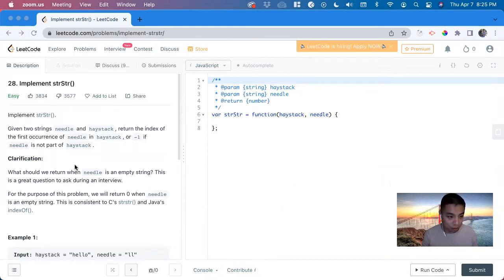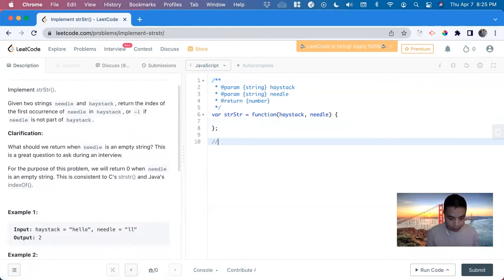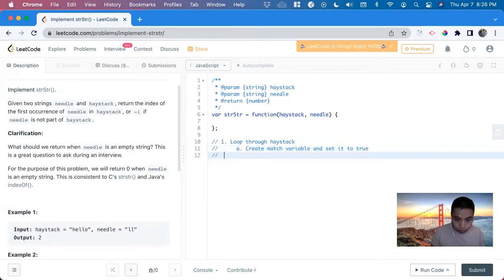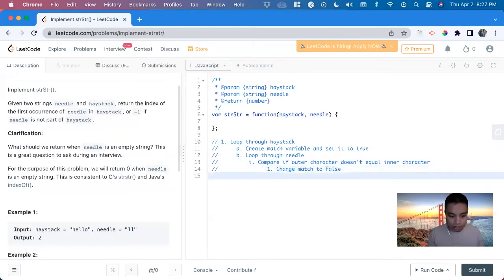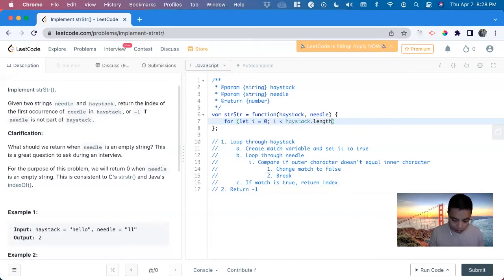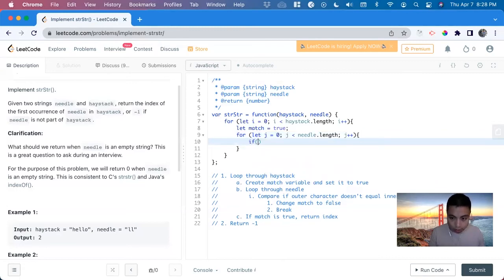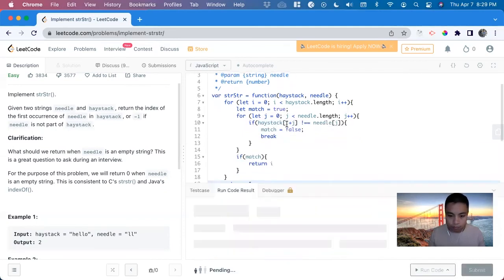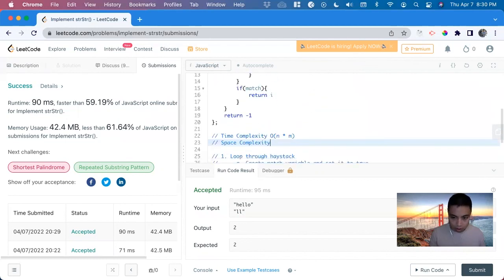28. Implement strStr() - LeetCode JavaScript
Problem: 28. Implement strStr()
Language: Javascript
Difficulty: Easy